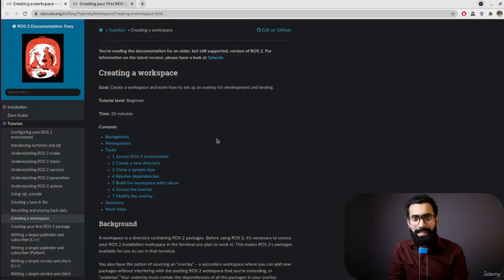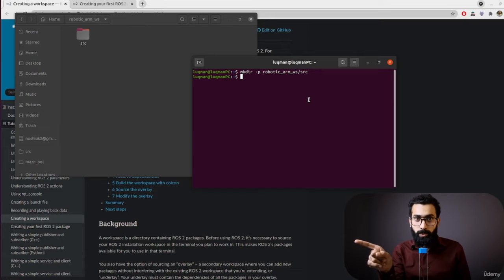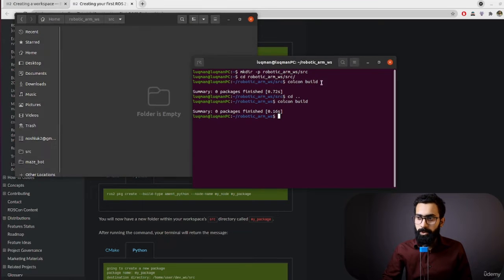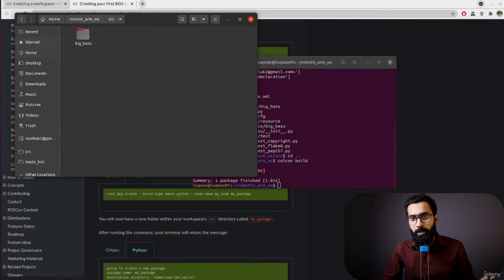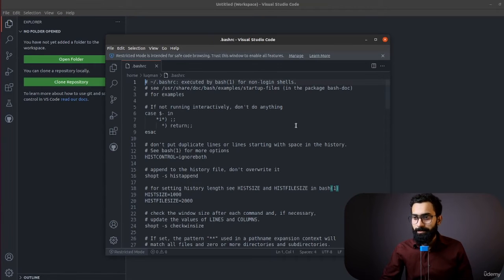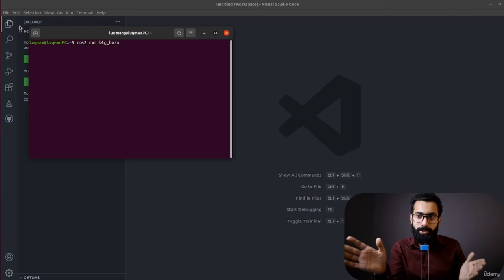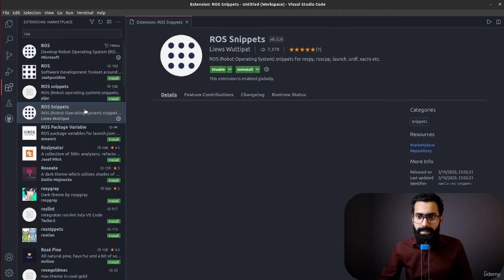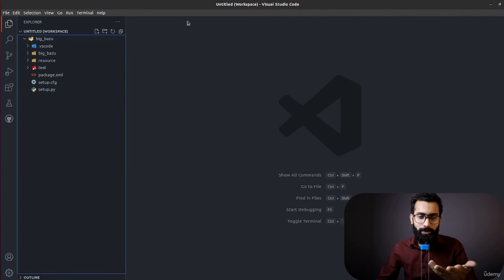6 Custom Workspace and Package Creation